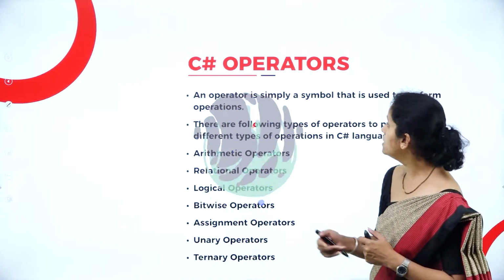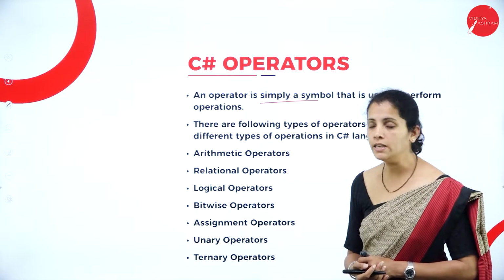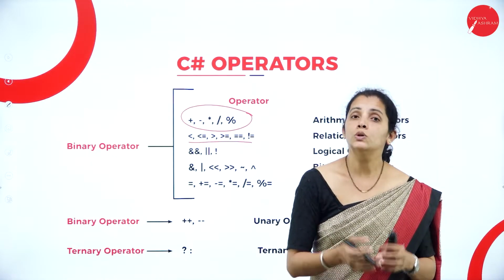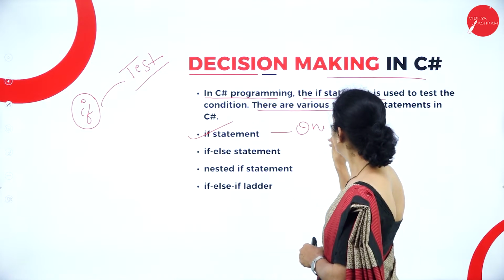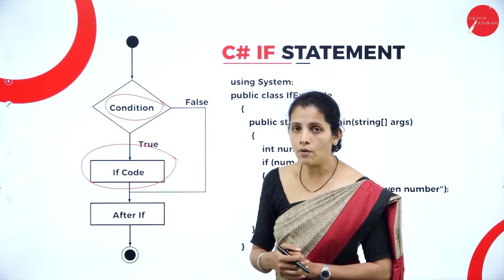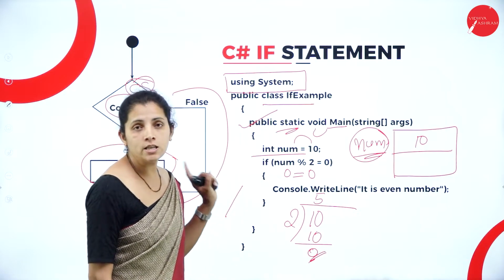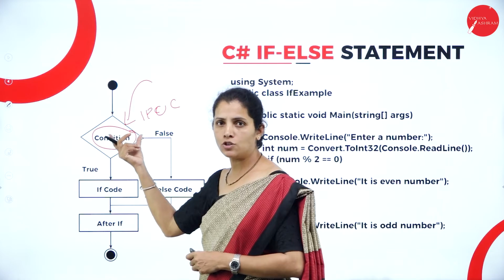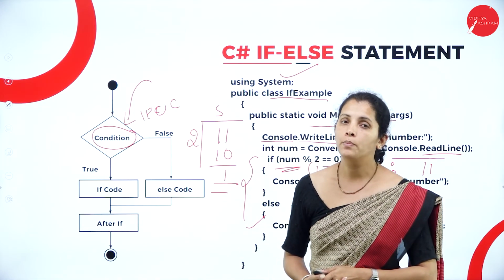DAY 06 | .NET PROGRAMMING | VI SEM | B.C.A | INTRODUCTION | L6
Course : B.C.A
Semester : VI SEM
Subject : NET PROGRAMMING
Chapter Name : INTRODUCTION
LECTURE : 6